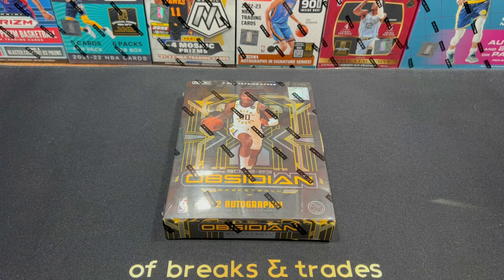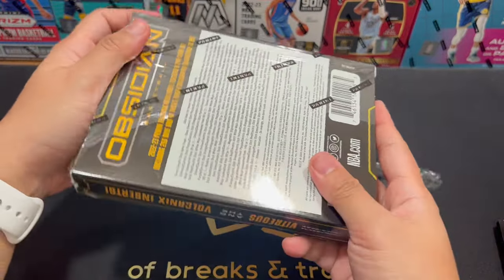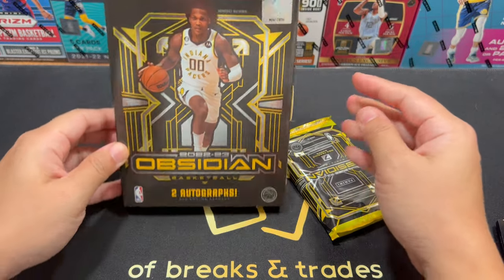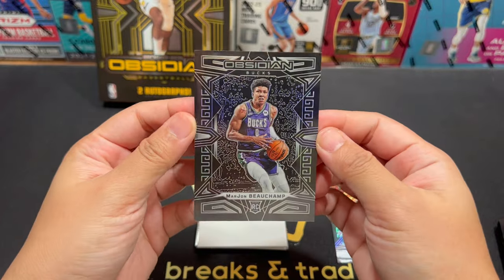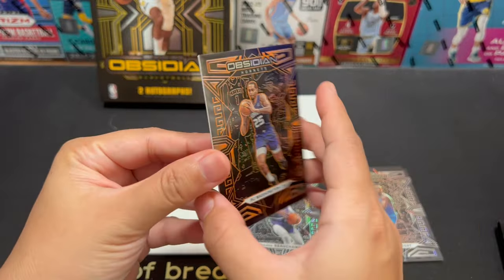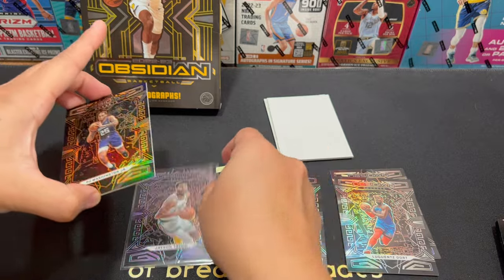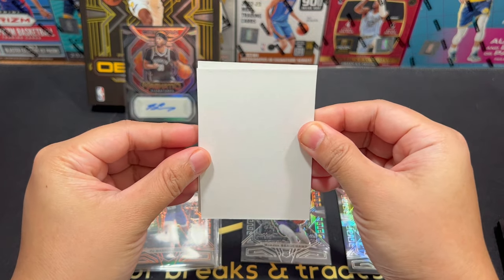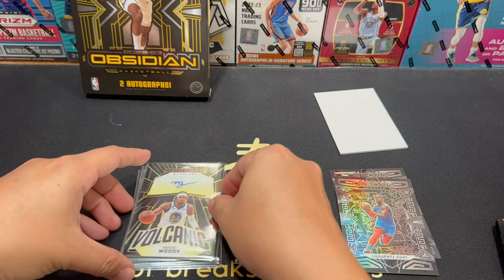First Look: 2022-23 Obsidian Basketball Hobby | Volcanic auto 10/10 🏀🤯tradingcards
EPISODE 70 | 2022-23 OBSIDIAN HOBBY
Hey there! Join me for today's episode as I rip through this year's OBSIDIAN HOBBY box. Watch till the end and see what I pulled.💕🥂

Obsidian Hobby Box configuration:
Obsidian returns for another year, offering unique designs, parallels and die-cuts. Find 2 Autographs and 2 Inserts/Parallels per box on average!

Collectors can expect to find 2 Autographs per box. Search for Rookie Autographs in sets such as Rookie Jersey Autographs, Rookie Jersey Ink and Rookie Eruption Autographs. Also, find Autographs of superstar and retired players in sets such as Magmatic Signatures, Galaxy Ink and more!

Chase after Insert sets such as Equinox, Orbital, Tunnel Vision, Supernova and short-printed Hobby-Exclusive Vitreous and Volcanix!

Hobby-Exclusive base parallels include Electric Etch Purple (#'d /99), Electric Etch Orange (#'d /50), Electric Etch Blue (#'d /30), Electric Etch Green (#'d /25), Electric Etch Yellow (#'d /10), Electric Etch Red (#'d /5), Electric Etch White Mojo (One-of-One) and brand new super short-printed Electric Etch Neon Flood!

If you like to see more of my personal box breaks, Please consider subscribing to my channel and share some love by dropping a LIKE and don't forget to click the notification bell, so you wouldn't miss out on any of my future uploads.

Eyeing any cards from this break!? Please check my eBay page for cards that are available for purchase: 🔽🔽🔽

If you are looking for a top loader binder for your card collections, please check this listing I have from eBay. ⬇️⬇️⬇️